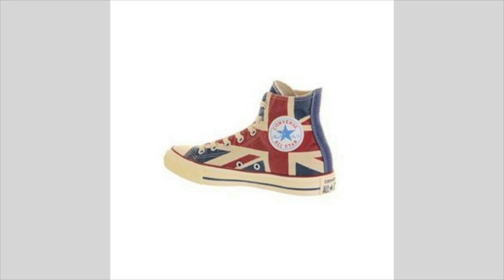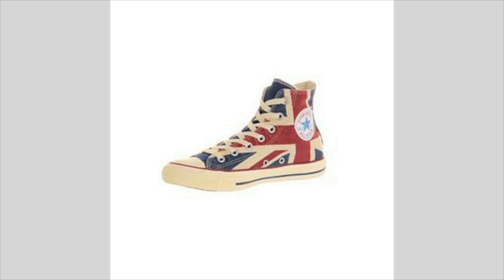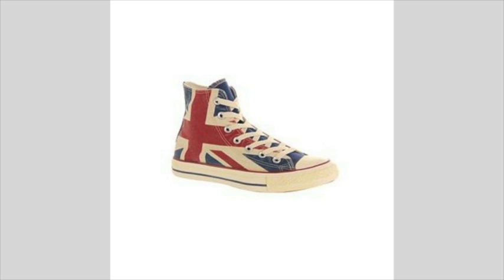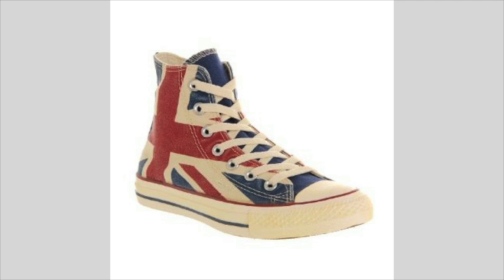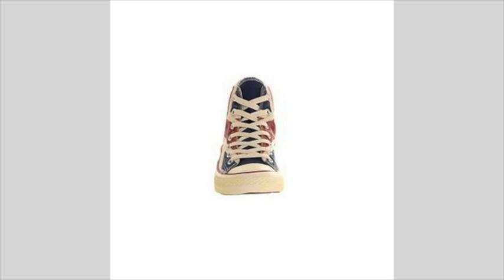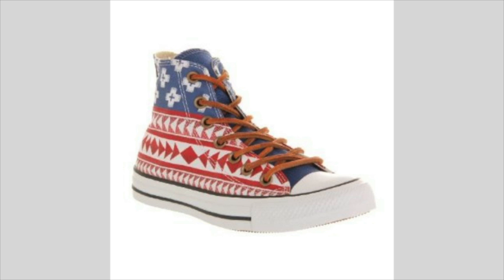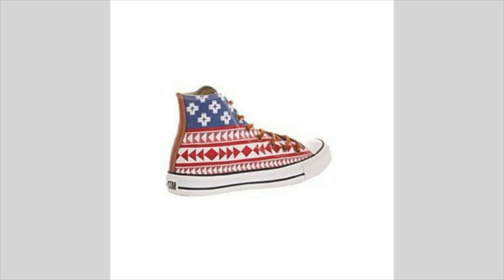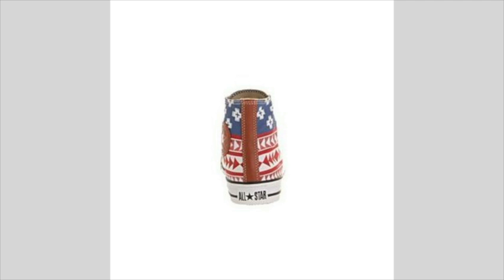CONVERSE Unisex-Adult Chuck Taylor All Star Hi Trainers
In these days of velcro straps and LED flashing soles it's great to see a fantastic vintage shoe, virtually unchanged since it's inception, still leading the pack. Aside from Keds and the odd pair of Nike's along the way, I have been wearing these exclusively for forty + years now. Needless to say they are my feet's personal statement!! I have fairly wide feet and high arches so it's great to be able to put a new pair on "straight off the rack" and not have them uncomfortable in any way. I own six or seven pairs at the moment, various colours. I get maybe a little more than a year out of a pair before getting new ones but this is because I wear them year 'round and they start to tear at the sides and at the heal (If you want an equally comfortable yet more durable, longer lasting sneaker, Converse makes a brilliant line of high top leather basketball sneakers, available in North America pretty much all over, less easily found in Europe though.
One word of warning. These can be potentially dangerous on certain surfaces in wet weather!! I live in the U.K. where it rains on average 300+ days a year and slipped on some wet grass at a festival a couple years ago and sprained my ankle really bad (I had been drinking, mind!). Also avoid metal grates, plates, drains, etc. if you live in the city and it's raining!!! Can be very slippery. Otherwise a mold breaking achievement in footwear unsurpassed, in my opinion, by anyone. 10 out of 10.

I'll be buried in a pair of Chuck's without question!!